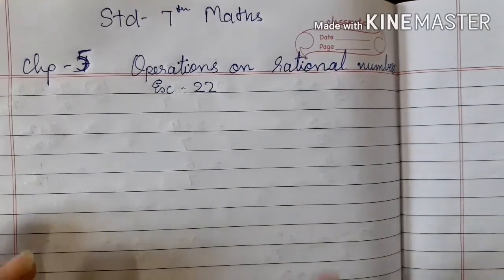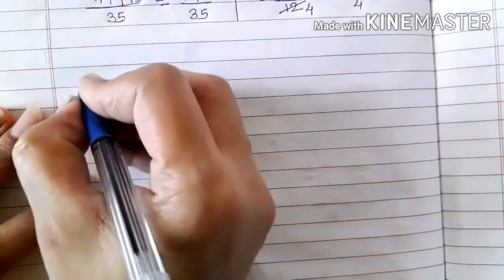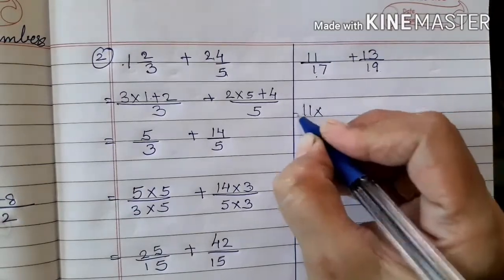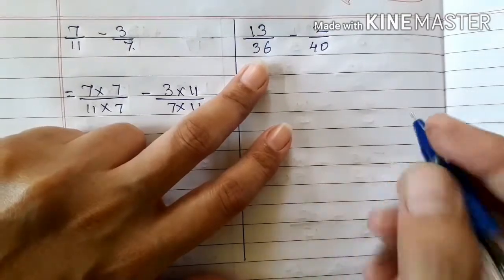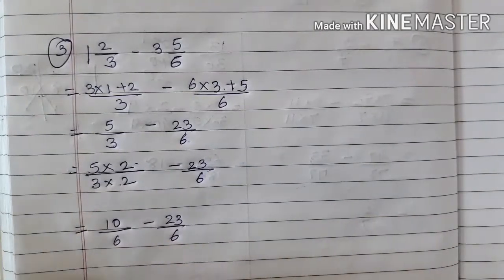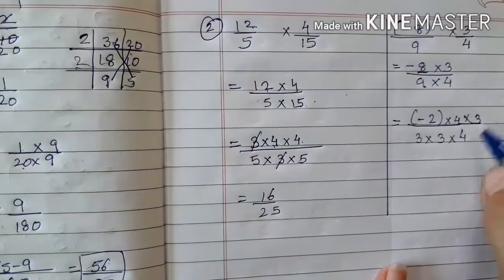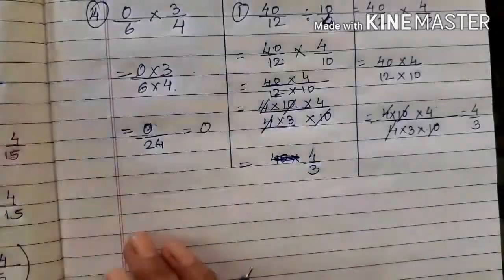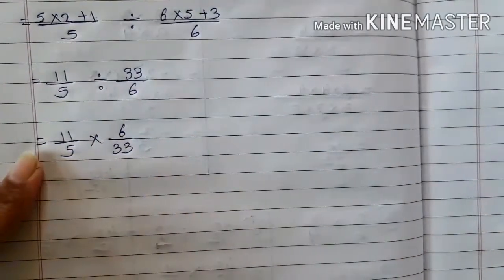OPERATIONS ON RATIONAL NUMBERS || CLASS -7 CHAPTER -5 EX- 22 || ADD ,SUB ,MULTIPLICATION N DIVISON .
Class 7 live session is arranged every Friday so do join in for ur quires as I will be solving only ur quires during the live session.

Operations on rational numbers in this chapter we will study about the addition , subtraction, division n multiplication of rational numbers .exercise 22 is completed solved in this video .al the questions are from textbook .so u can follow from it .

Any quires do mention in d comment box I ll get back to u.